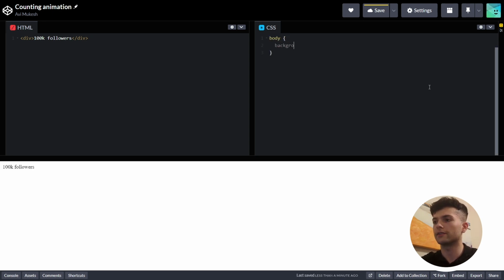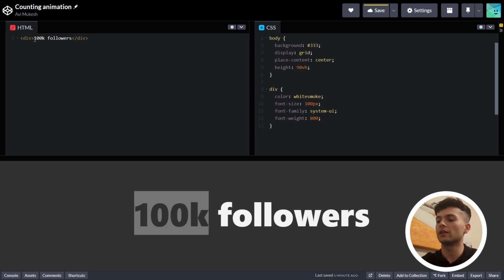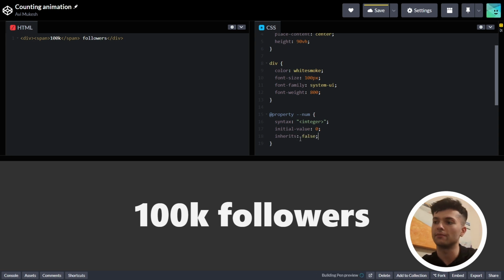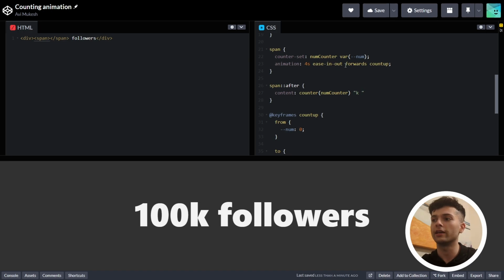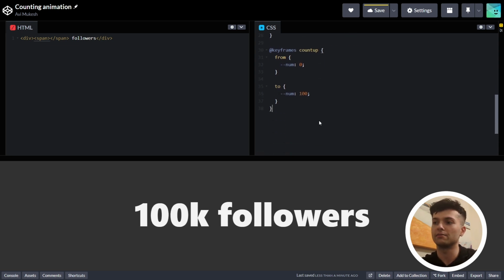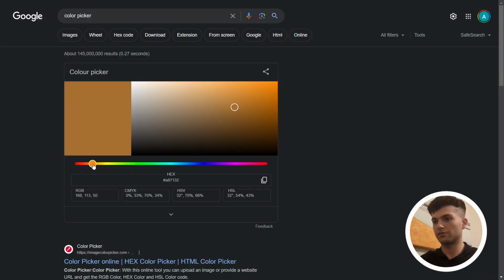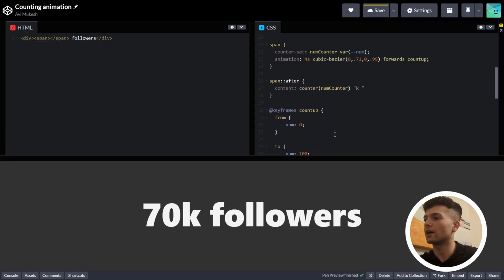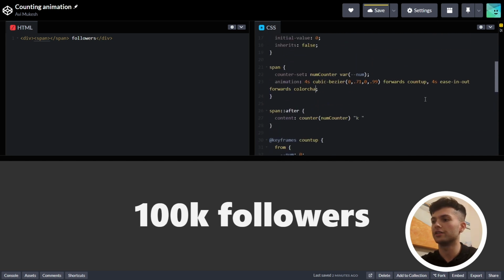Simple CSS Counting Animation